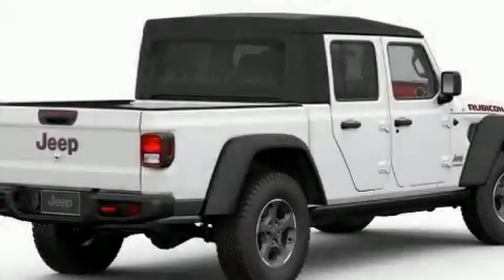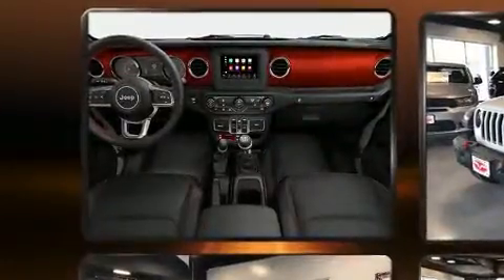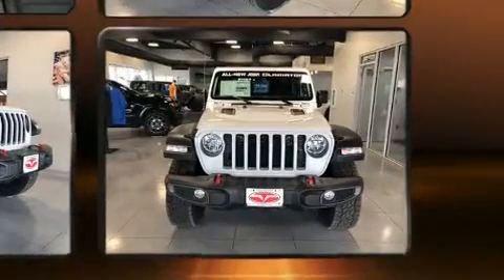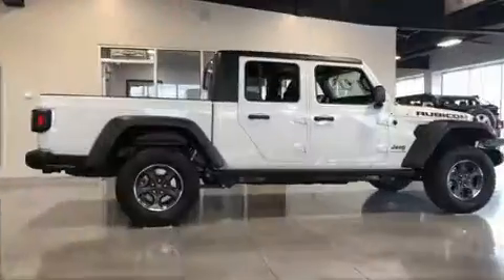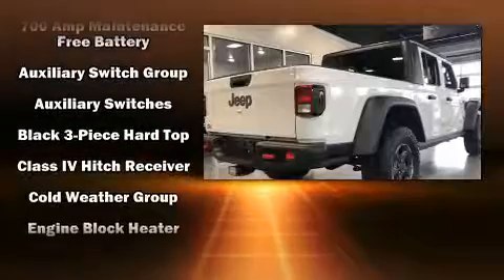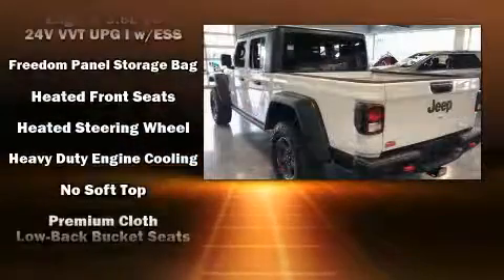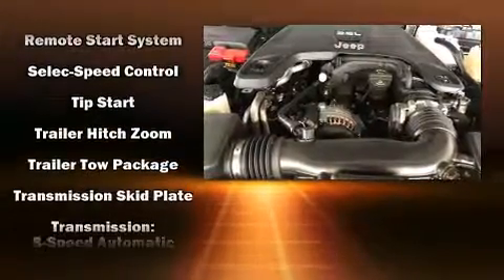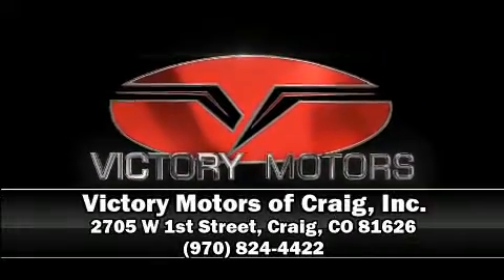2020 Jeep Gladiator RUBICON 4X4 in Craig, CO 81626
This 4 door, 5 passenger truck stands out among competitors in its class! It features an automatic transmission, 4-wheel drive, and a refined 6 cylinder engine. It includes heated seats, variably intermittent wipers, front bucket seats, heated door mirrors, skid plates, power windows, a trailer hitch, and much more. Jeep also prioritized safety and security with features such as: dual front impact airbags with occupant sensing airbag, front side impact airbags, traction control, brake assist, a security system, and 4 wheel disc brakes with ABS. Various mechanical systems are monitored by electronic stability control, keeping you on your intended path. Our sales reps are knowledgeable and professional. We'd be happy to answer any questions that you may have. Please don't hesitate to give us a call.